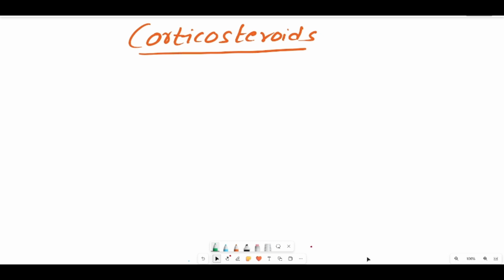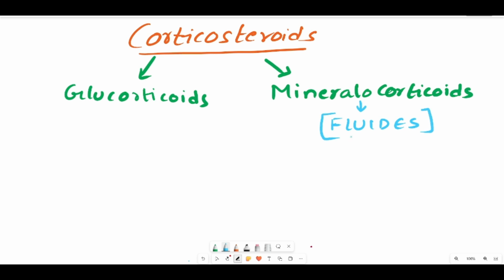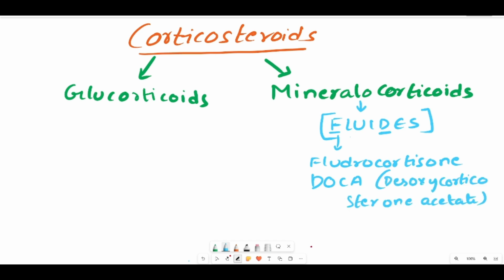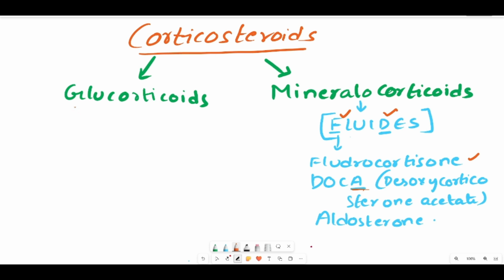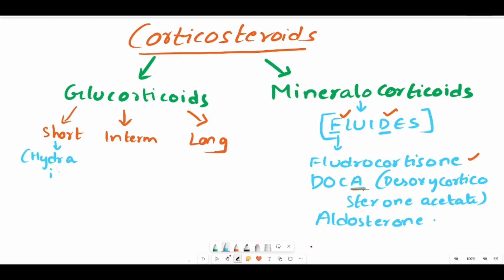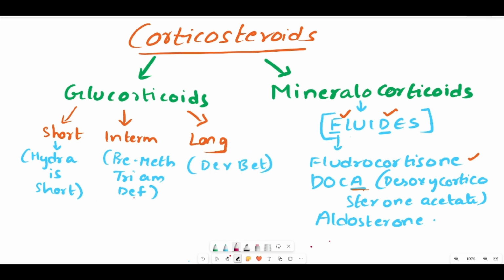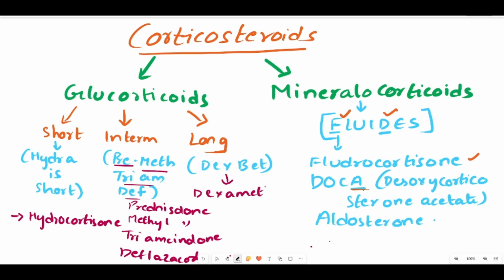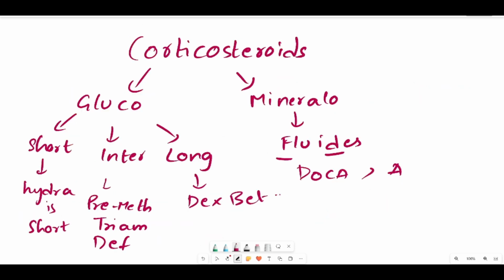Corticosteroids Classification | Easy Tricks | in 3 Minutes | Glucocorticoids | Mineralocorticoids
Learn corticosteroids classification in the easiest way with fast memory tricks!
This video covers Glucocorticoids vs Mineralocorticoids, short / intermediate / long-acting drugs, and simple mnemonics to remember for exams.
Perfect for MBBS, Nursing, Pharmacy, NEET-PG, INI-CET and medical students preparing for pharmacology.

📌 Topics Covered:
✅ Corticosteroids overview
✅ Glucocorticoids classification
✅ Mineralocorticoids classification
✅ Short / intermediate / long acting
✅ Easy mnemonics
✅ High-yield quick revision